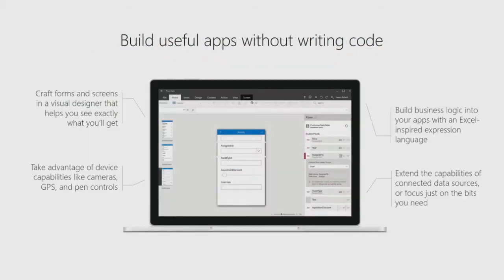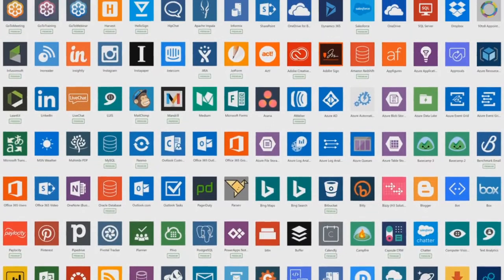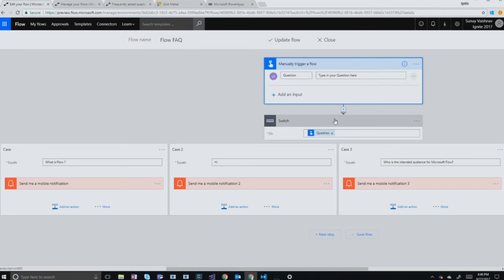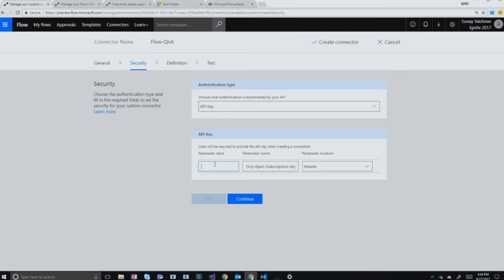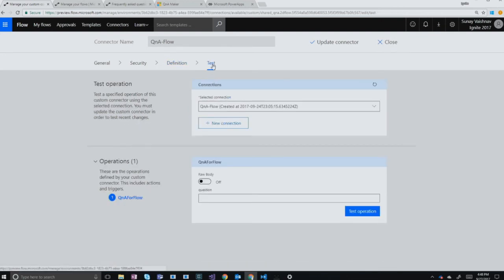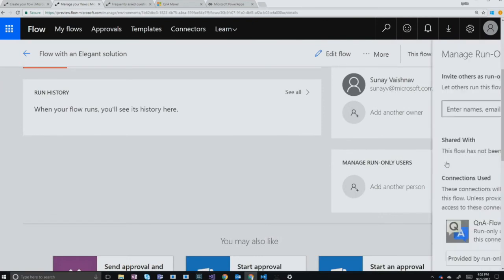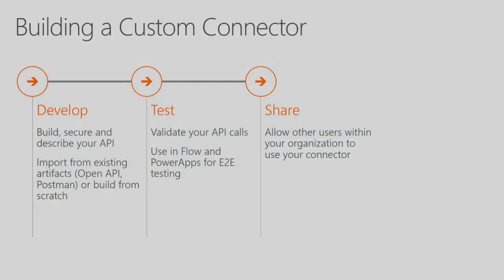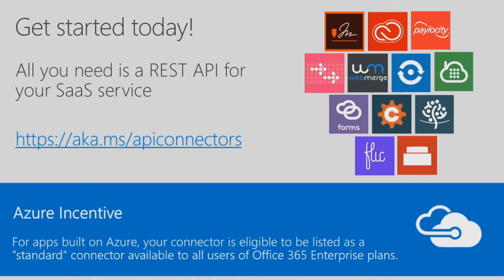Unlock extensibility by connecting your service to PowerApps and Microsoft Flow | BRK3341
Bring your own service to Microsoft Flow and PowerApps to unlock powerful automation and customization capabilities for your users. Learn how easy it is to add custom APIs and develop your own connector.